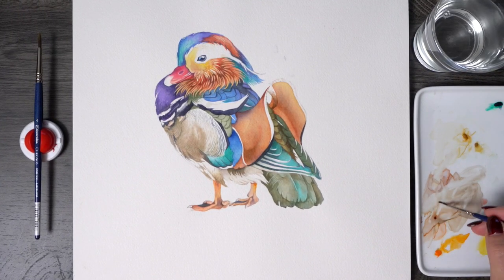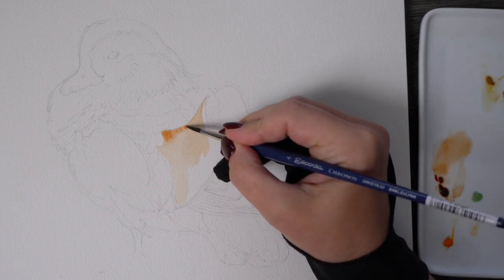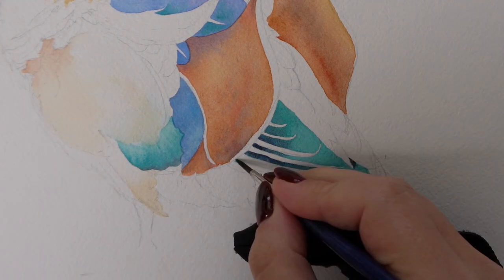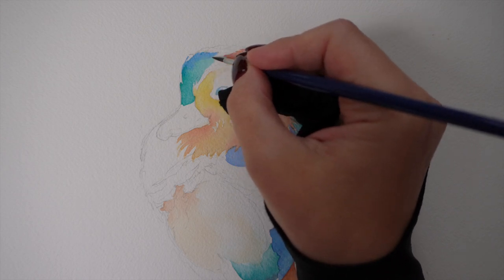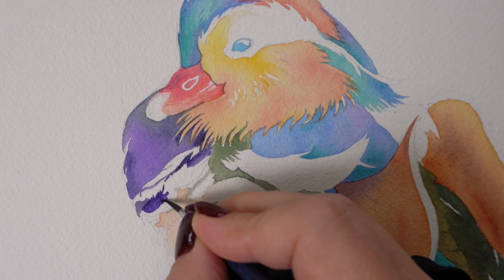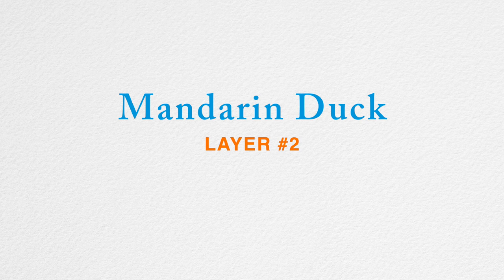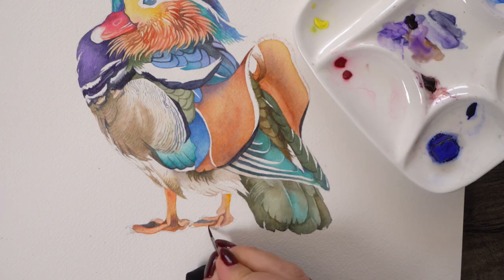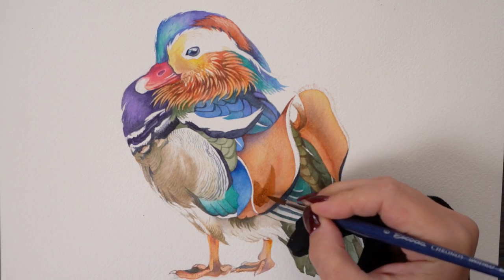Mandarin Duck 🦆 Watercolor Tutorial & Negative Painting Examples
Let's practice negative painting technique with watercolor on this colorful Mandarin Duck!

💜 ADVANCED watercolor tutorials on my SkillShare channel: ENJOY 2 WEEKS OF FREE PREMIUM ACCESS

🎨 WATERCOLOR SUPPLIES I USED:
GLOVE: Protective Glove from Laughing Paw
PAPER: Arches Cold Pressed
BRUSHES: Escoda Chronos
🎨 PALETTE:
-Dioxazine Purple QOR
-Indigo
-Phthalo Blue Red Shade
-Burned Sienna
-Phthalo Turquoise
-Sap Green
-Quinacridone Red
-Quinacridone Burned Orange
OPTIONAL:
-Additional Warm Yellows, e.g.: Hansa Yellow Deep, Gold Ochre
-Additional Intense Oranges, like Transparent Pyrrole Orange